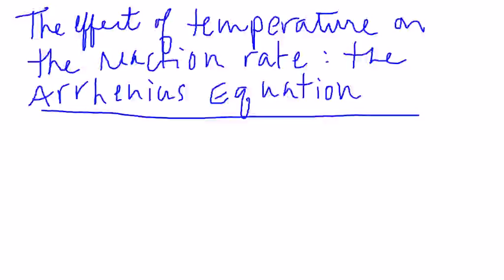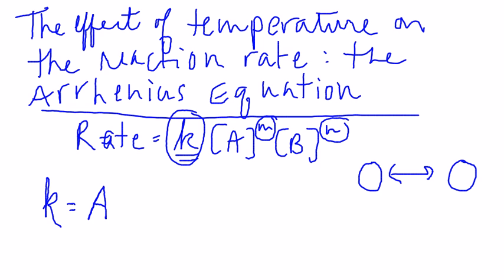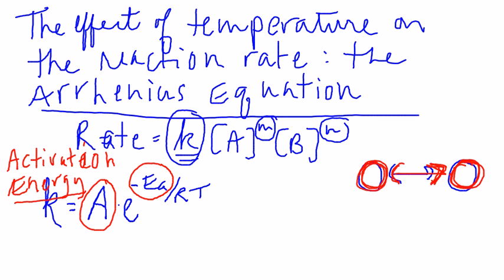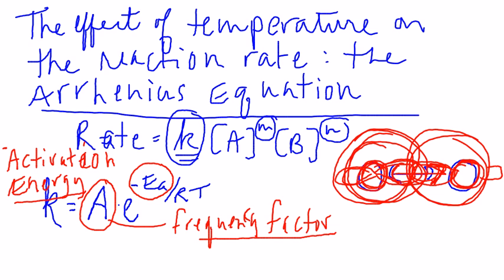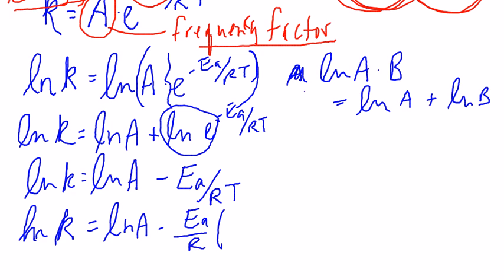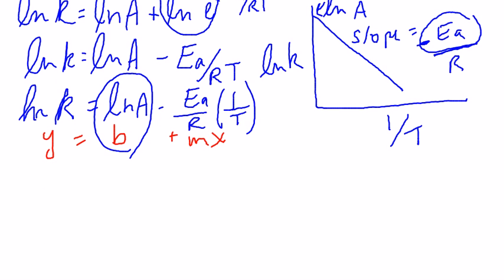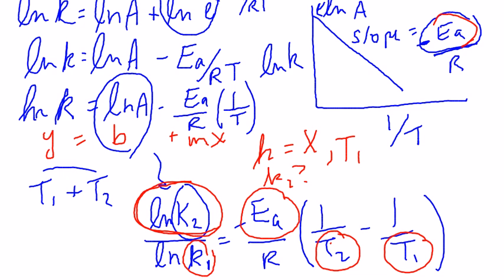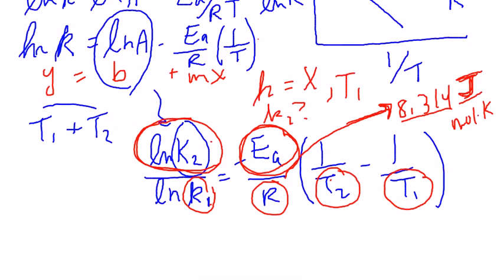APChem Kinetics Video 8_Arrhenius Equation How Temperature Affects The Reaction Rate